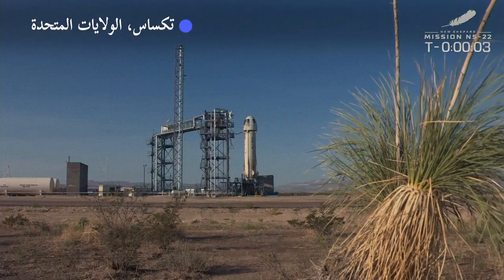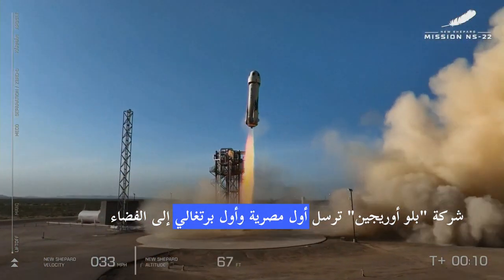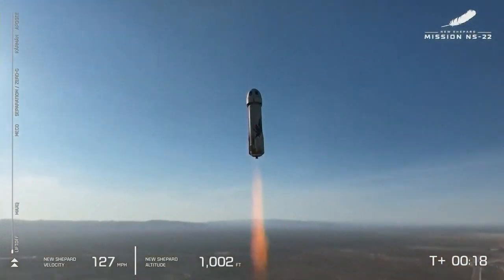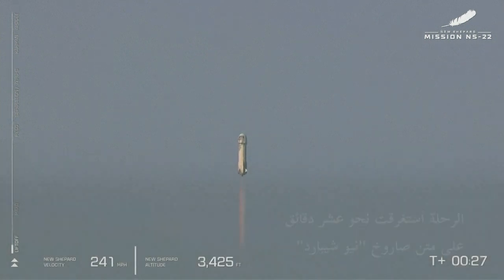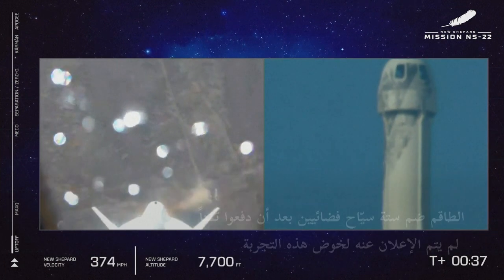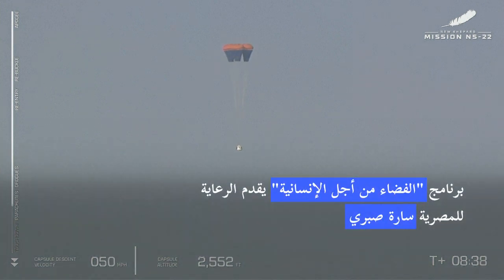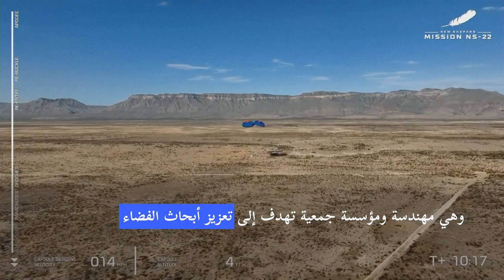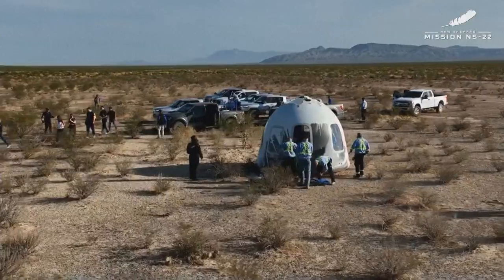شركة "بلو أوريجين" أرسلت أول مصرية وأول برتغالي إلى الفضاء | AFP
أرسلت شركة "بلو أوريجين" الفضائية التابعة لجيف بيزوس، أول مصرية وأول برتغالي إلى الفضاء الخميس، خلال رحلة استغرقت نحو عشر دقائق على متن صاروخ يُطلق عليه اسم "نيو شيبارد".

👈 هل تريد ان تعرف اكثر عن اشتراكات وكالة الصحافة الفرنسية او تريد الحصول على ترخيص لاستخدام فيديو شاهدته على قناتنا؟ اضغط هنا من فضلك
ملاحظة: خدمات ومحتوى وكالة الصحافة الفرنسية مخصصة للاستخدام المهني فقط